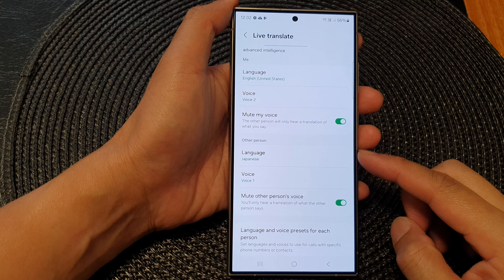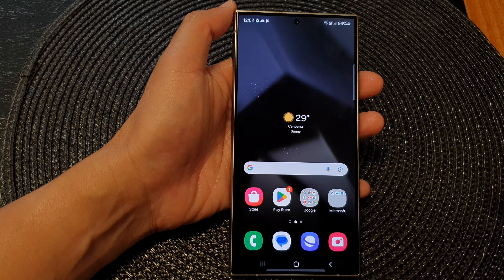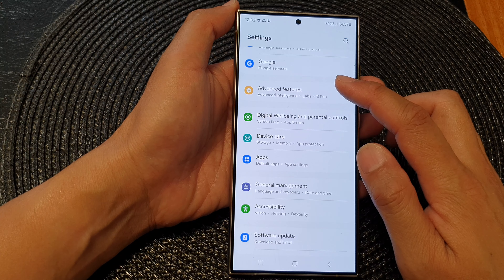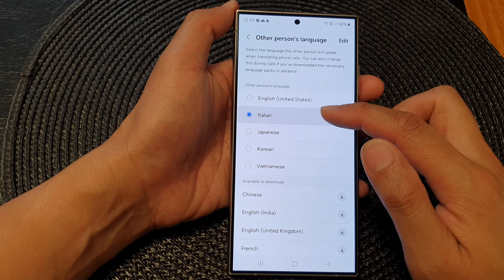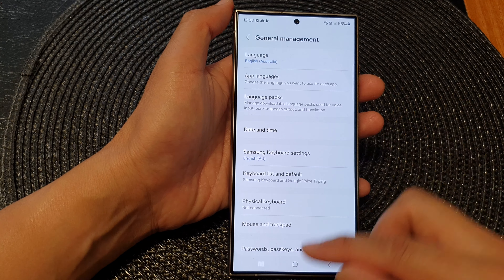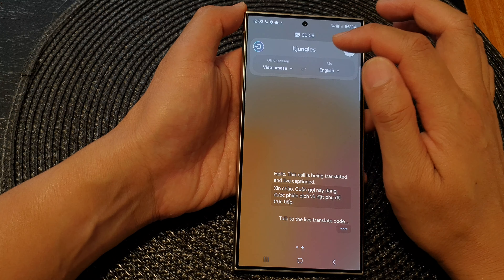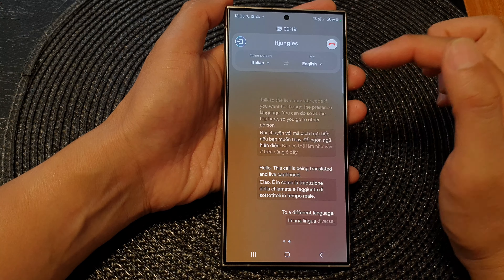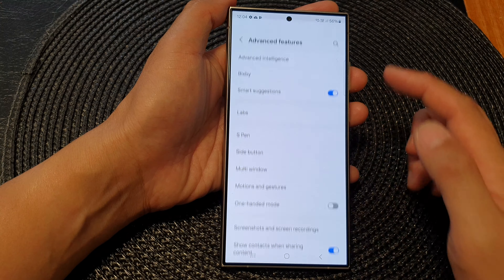Galaxy S24/S24+/Ultra: How to Set/Change AI Live Translate Other's Person Language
Unlock the power of live translation on your Samsung Galaxy S24, S24+, or Ultra with this step-by-step guide! In this tutorial, we'll walk you through the process of setting and changing live translation for the other's person languages on the cutting-edge Android 14 operating system. Whether you're a tech enthusiast or a Samsung Galaxy user, this video is your go-to resource for mastering language translation on your device. Enhance your communication skills and make the most of the advanced features offered by the Galaxy S24 series.